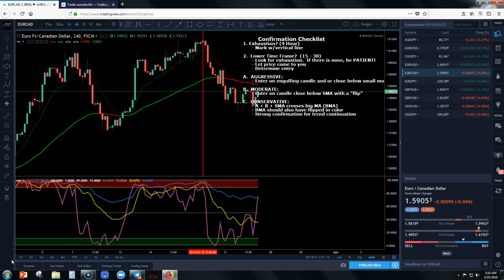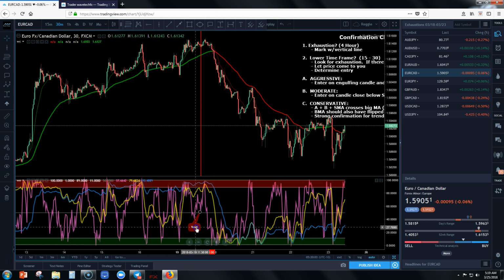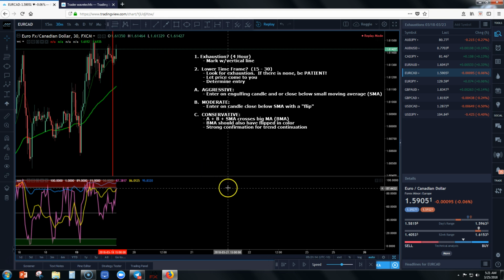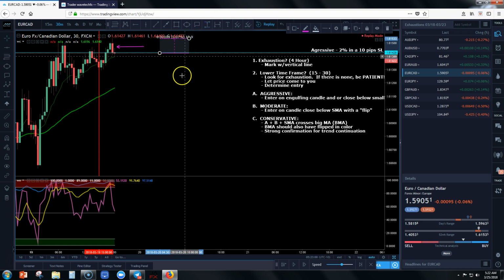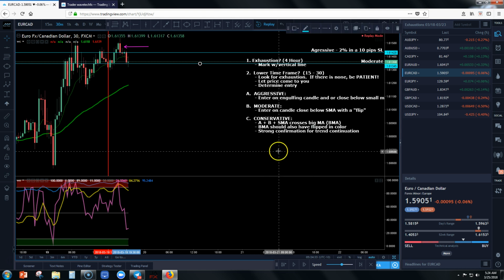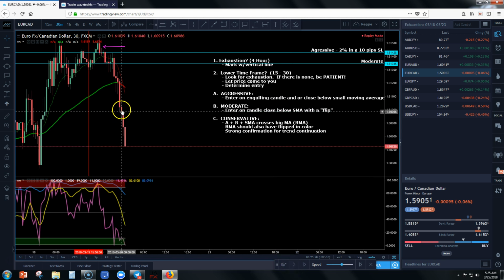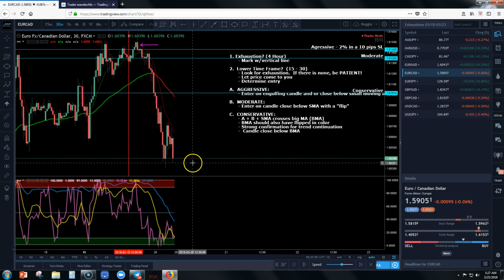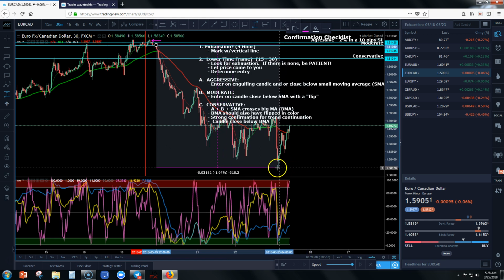WaveTech Forex Trading Indicators - How To Enter High Probable Trades Using Exhaustion Indicators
In this Forex Trading video you will learn How To take High Probable Trades Setups Using our WaveTech Exhaustion Indicator.